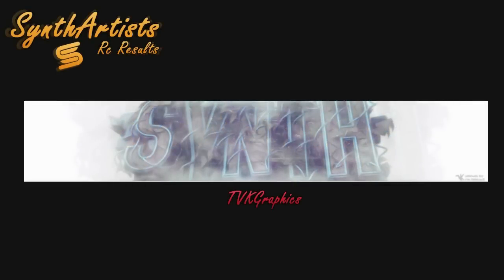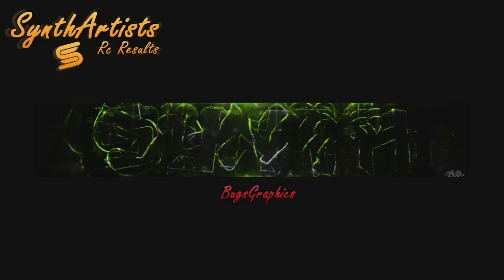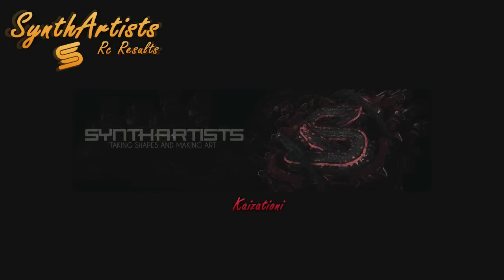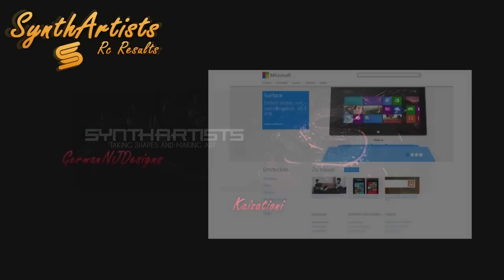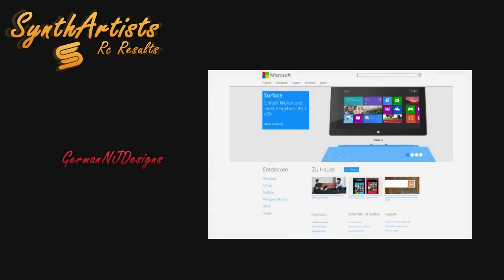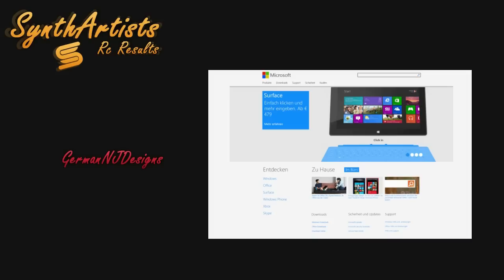Synth RC Results!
We are finally here with our latest recruitment challenge RESULTS VIDEO! Pleas leave a like and comment for all the really sick entries we got, spent quite a while choosing all the winners but DO NOT worry if you did not make it in this RC, there will be way more RC's from us that you can participate in. Dont forget to check out MolesDesigns who commentated over this video as me (Venzi) and Hogg were both away and busy, his channel is below along with all the winners. If for any reason any of these winners are unable to join Synth, we will contact our runners up, who we do have in mind.

Skype - HoggDzn
Skype - aquazgfx